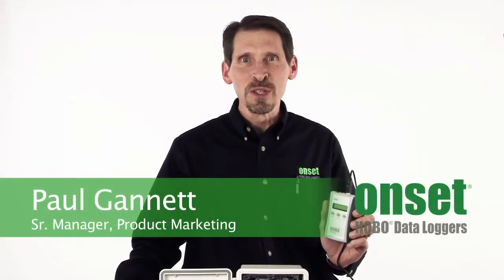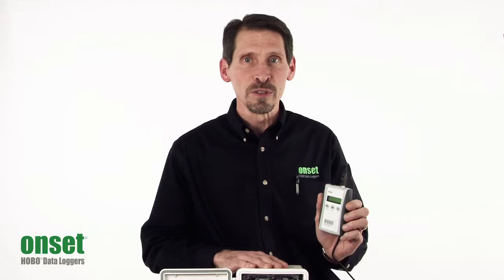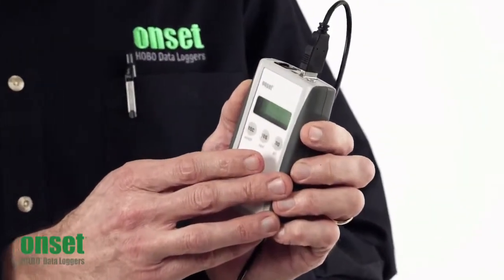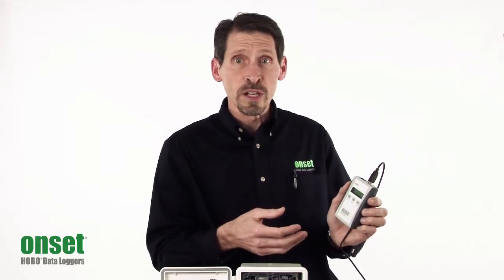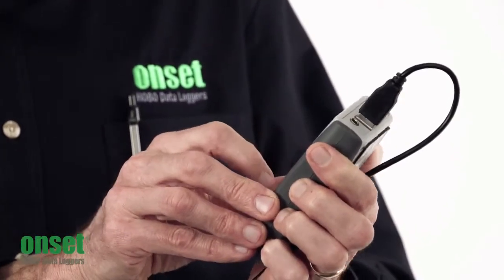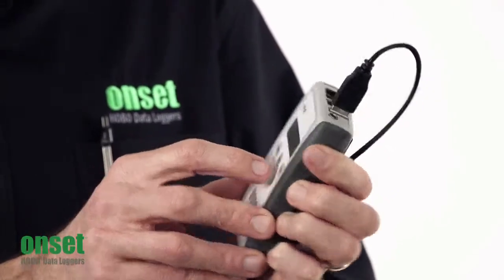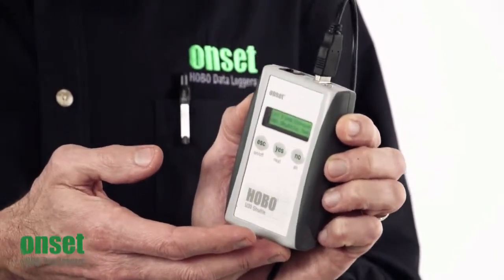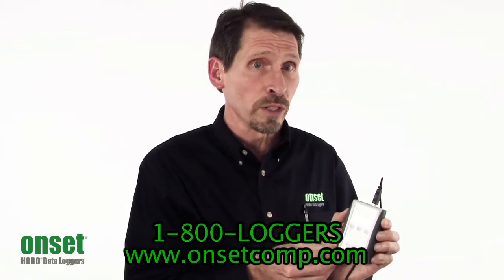HOBO U30 Shuttle Data Transporter U DT 2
Learn how to offload data from deployed data loggers with the HOBO U30 Shuttle Data Transporter U DT 2. This shuttles works with HOBO U30 stations, HOBO micro stations, and H22 energy loggers. Learn how to perform status and sensor checks and product features, such as data from multiple loggers can be offloaded into one shuttle.